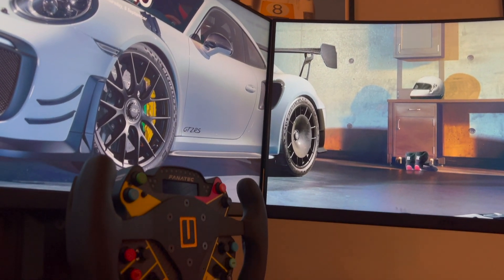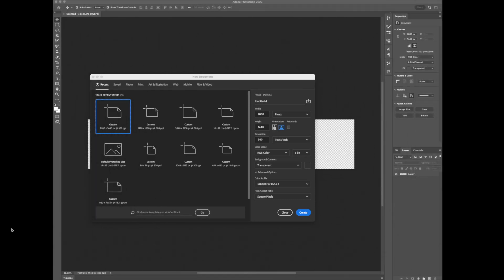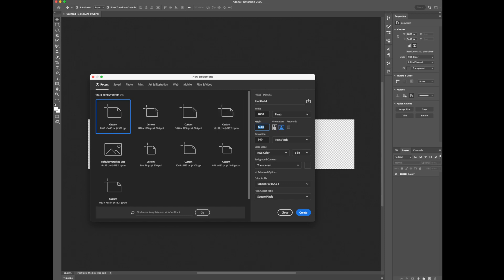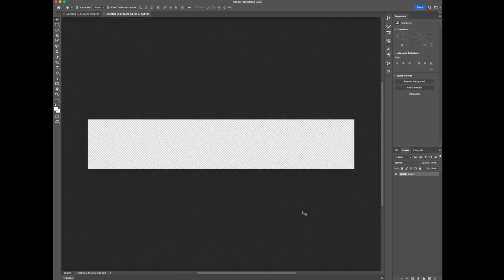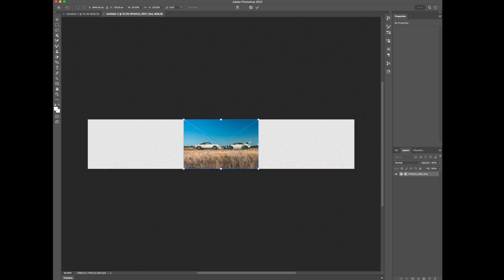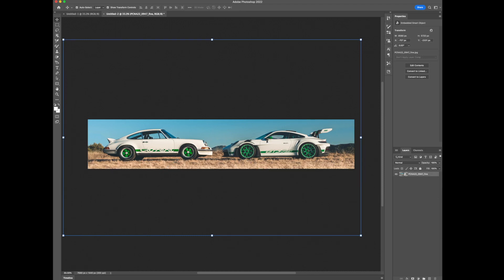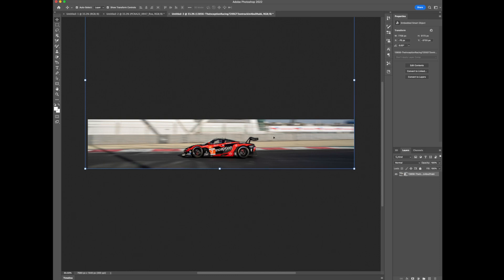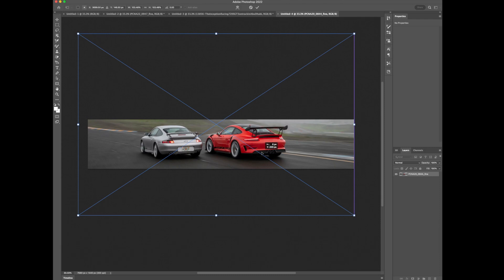Create Perfect Triple Monitor Wallpapers For Your Sim Racing Setup!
This is an easy tutorial on making Triple Screen Monitor Wallpapers for your PC or Sim Racing monitor setup or you can download some I made here for Triple Screens and Ultrawide monitor resolutions

FORGOT TO MENTION AT THE END OF THE VIDEO: To save the wallpapers, just hit export then save as a JPG, PNG or file format of your choice, and then set it as your wallpaper.

ADVANCED SIM RACING
Receive 5%OFF selected collections: Advanced SimRacing, Racing Seats